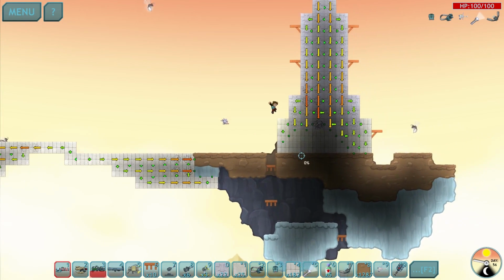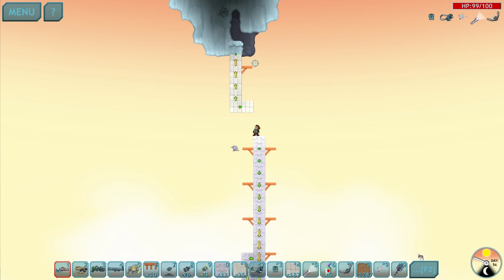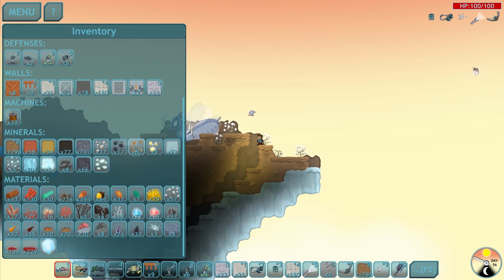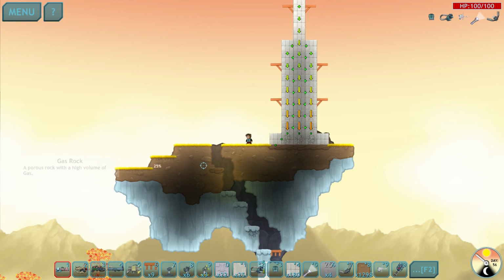Dig or Die Ep 15 - Firefly Queen and Jetpack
Dig or Die is a survival game where you must progress to building a spaceship to get of the planet and continue your job as an automation machine salesman. In this episode Fish takes on the second boss, the Firefly Queen.

Dig or Die:

Pick up Dig or Die.

You are a representative of the CRAFT & Co company. You are selling automated fabrication tools across the galaxy when your spacecraft crashes into a hostile planet. Use the tools you sell and the local resources to build up all of what you'll need to survive and eventually be able to escape the planet.